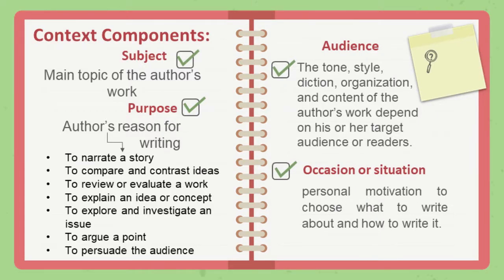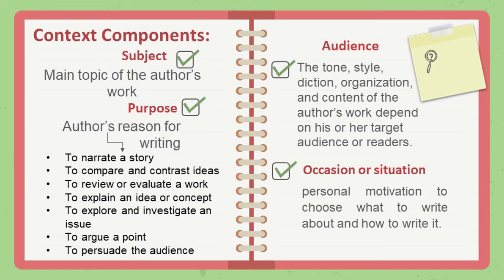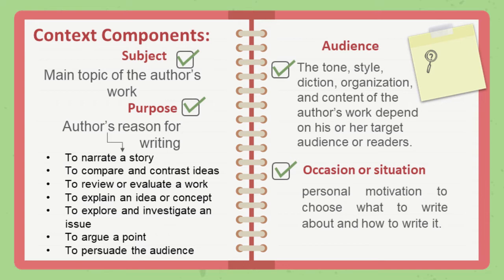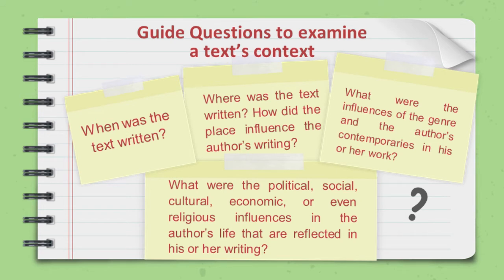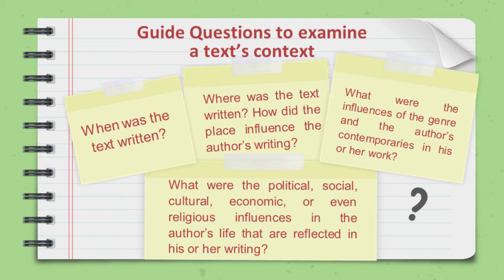Video lecture on intertext and hypertext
Define and understand context, its components and guide questions that are used to examine a text's context, identify and understand intertext and hypertext as methods of text development and apply intertext and hypertext strategies in reading resources for an output.